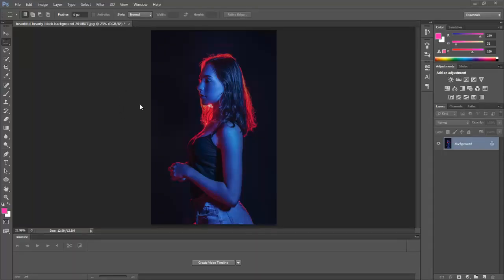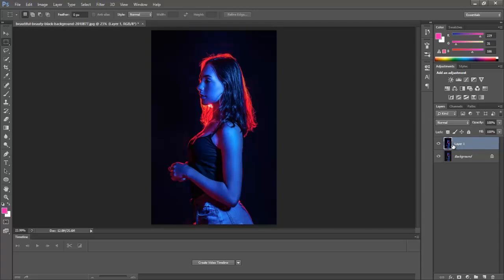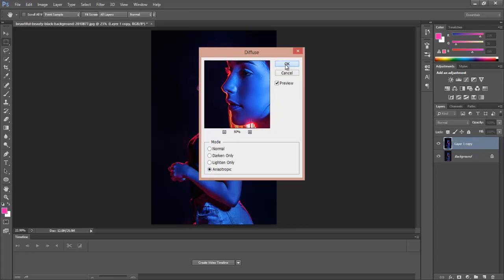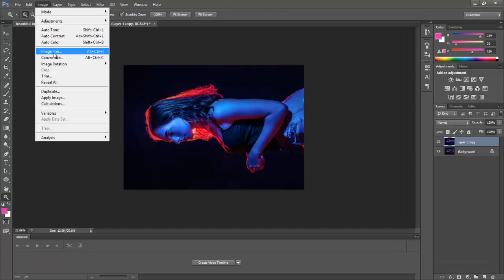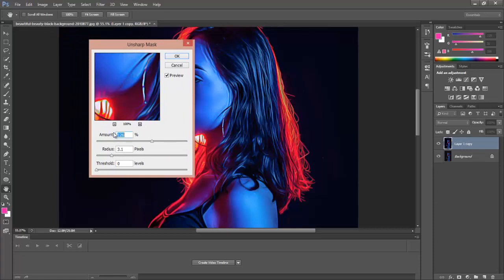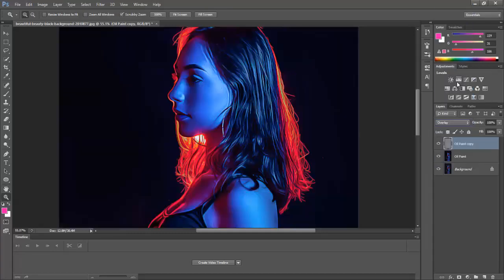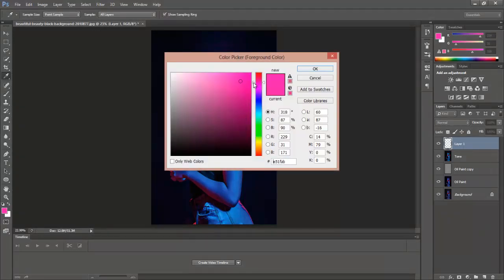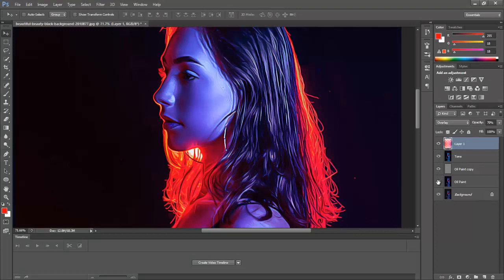Create Oil Paint Effect Without Using Oil Paint Filter | Photoshop Tutorial | Pez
peace

 📩 Follow Me 🚶🏃